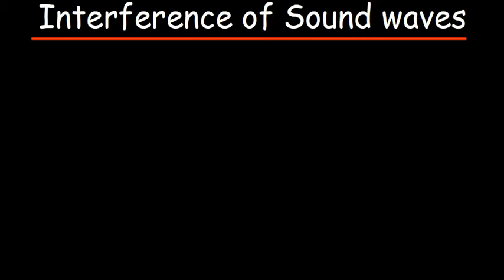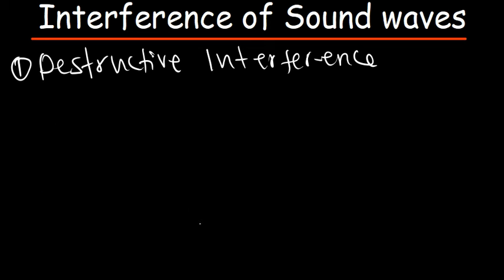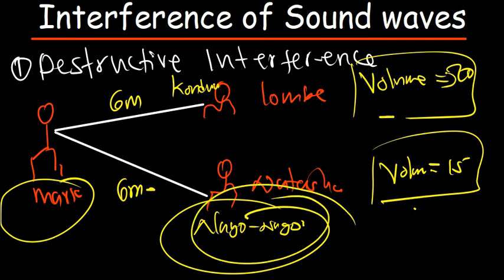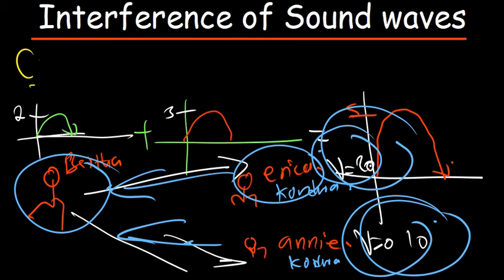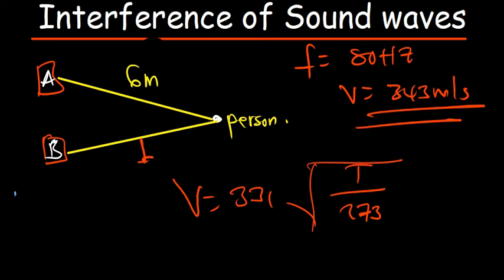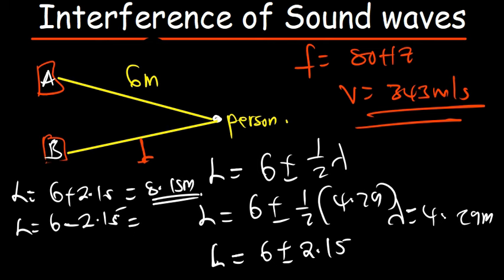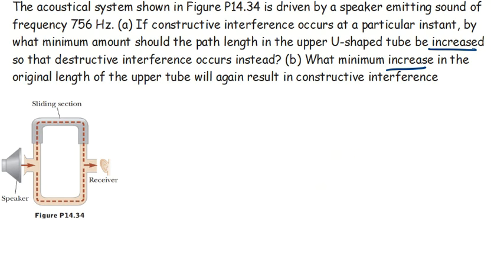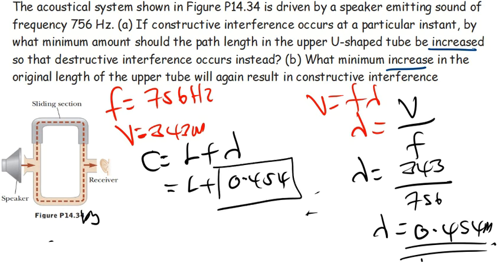Interference of sound wave -Physics